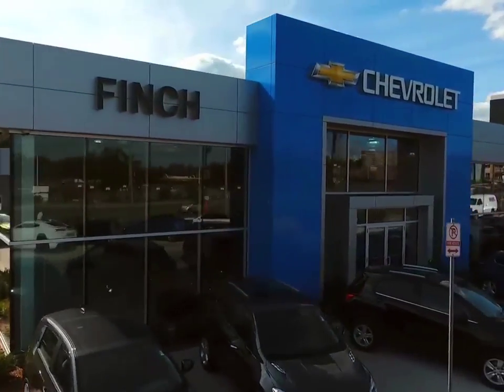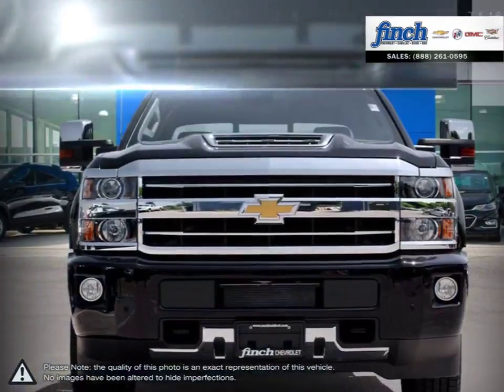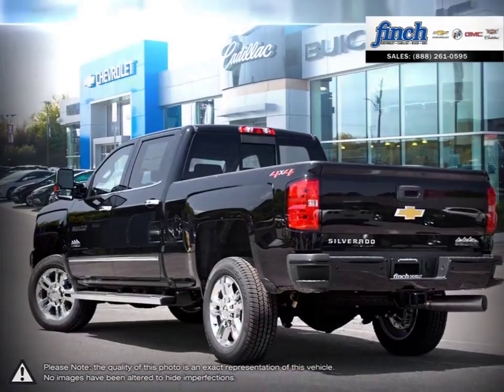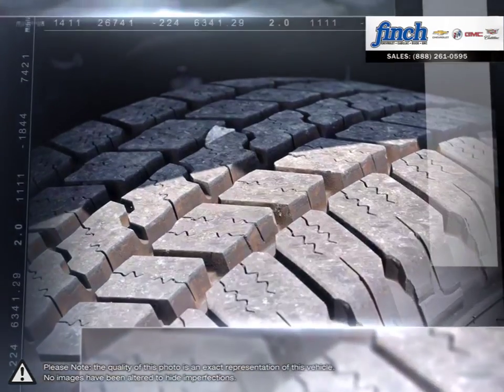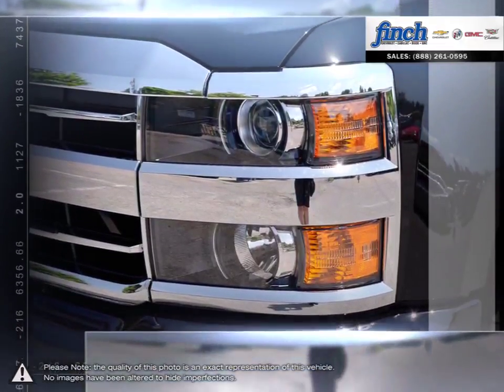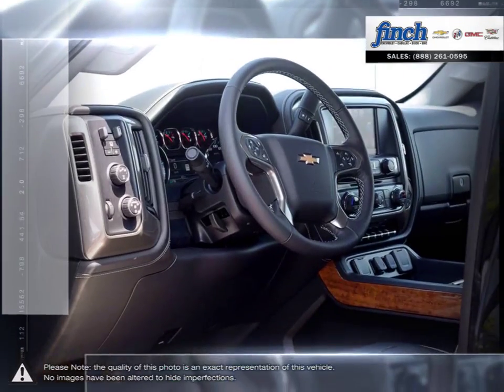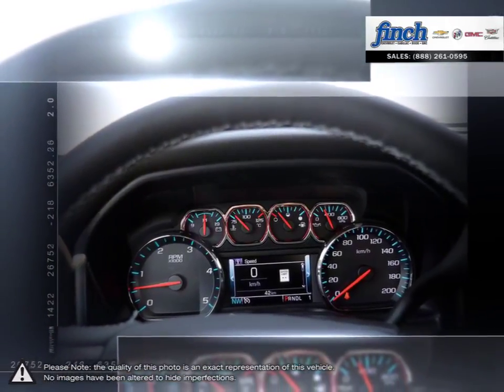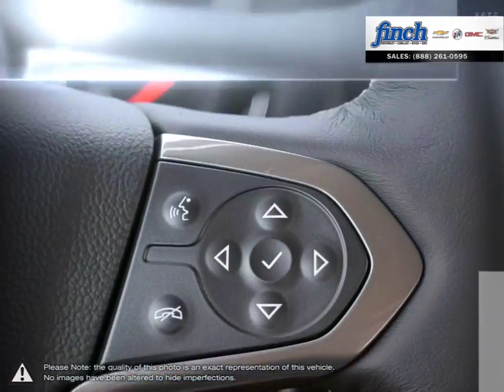2018 Chevrolet Silverado-2500HD | Finch Chevrolet | 1GC1KXEY5JF286688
Video uploaded via YouTube Data API V3 using the Java library on Thu Jul 05 16:23:32 EDT 2018